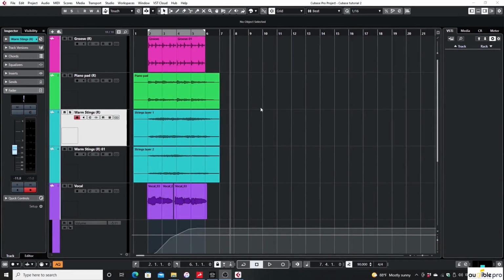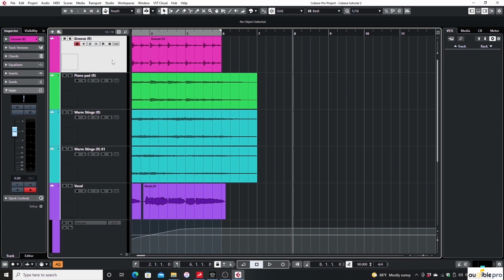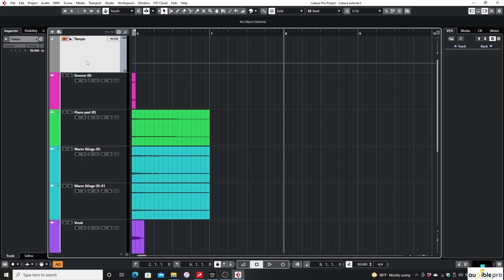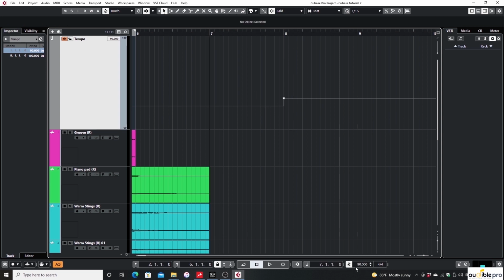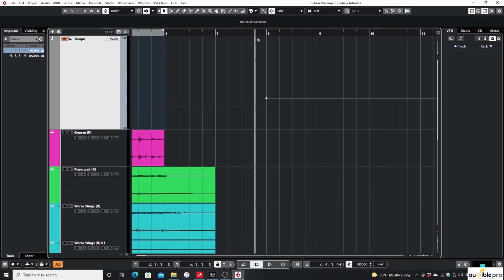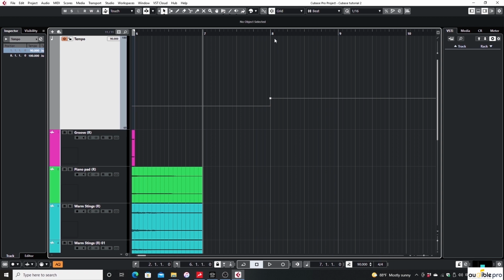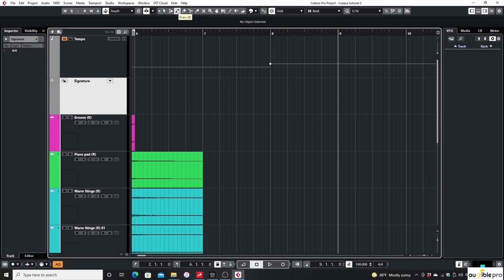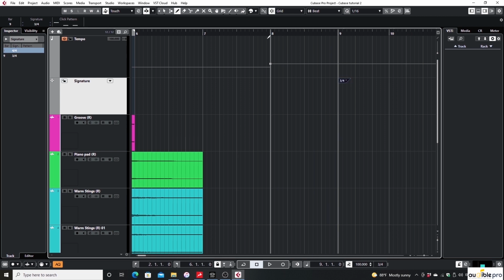Steinberg Cubase Tutorials Episode 18 of 20 - Tempo track and Signature track